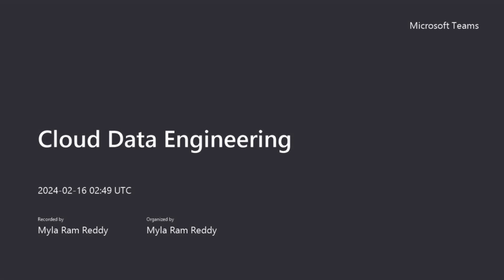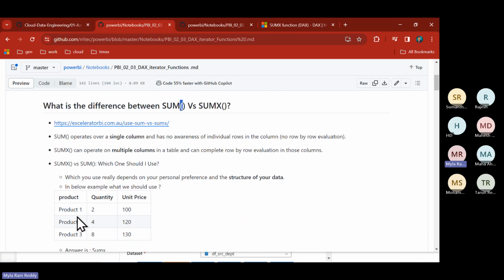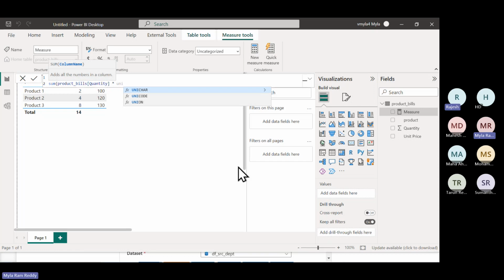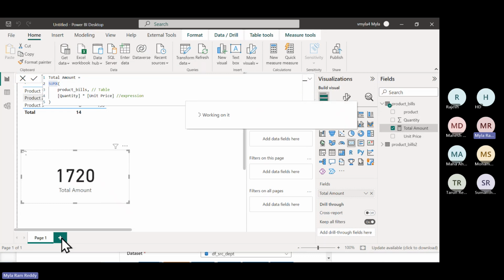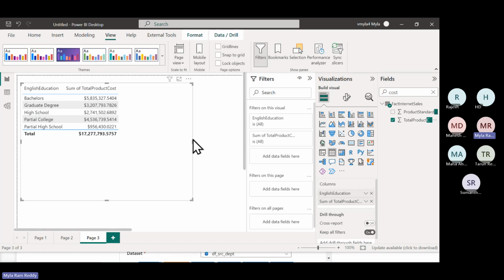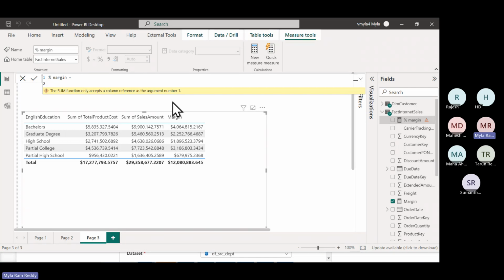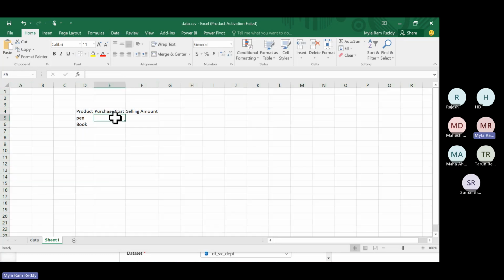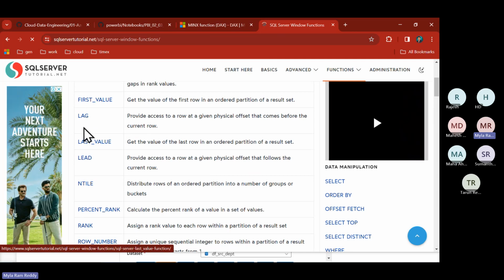PBI_02_03_DAX_iterator_Functions || Power BI|| Power BI course Training